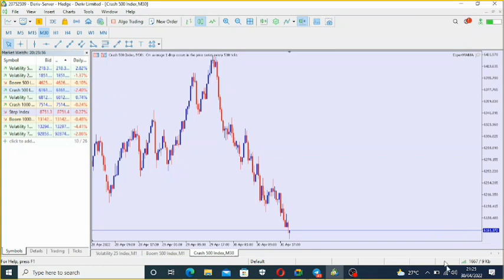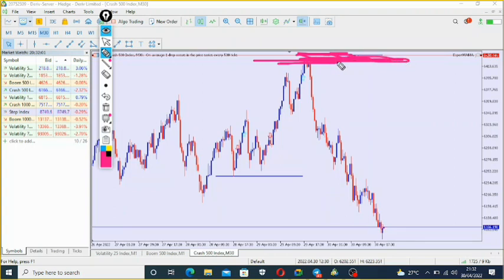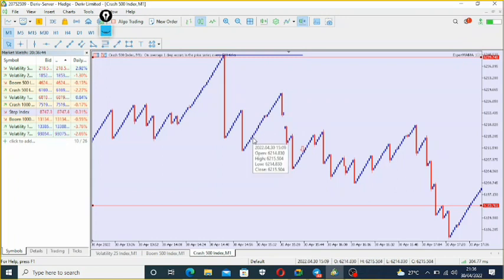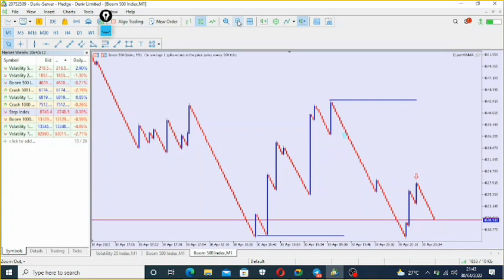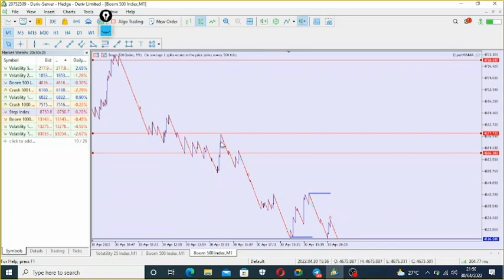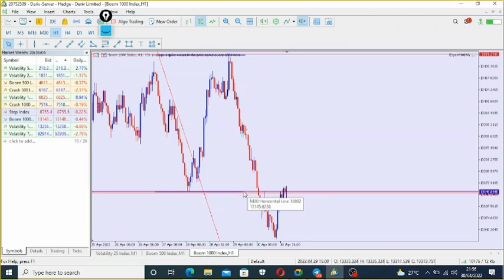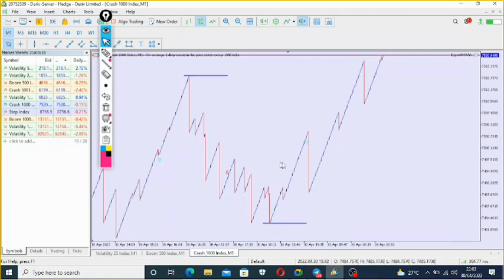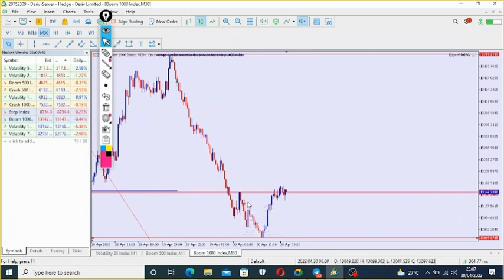How to trade with the EasyTrade indcator || live Google meet video session. questions and answer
In this video is a step by step guide on how to use the EasyTrade Indicator.

Watch it to the end over and over again till you understand it very well.